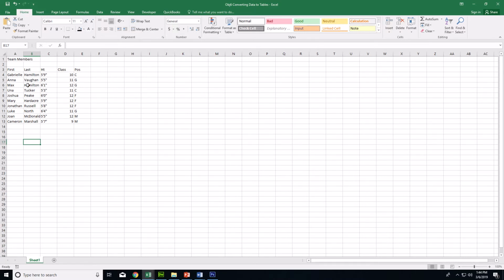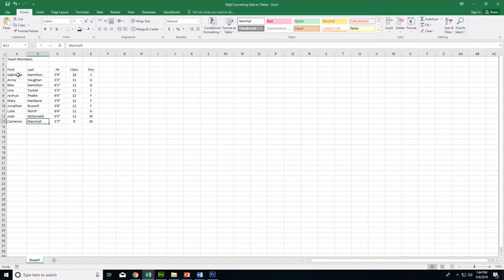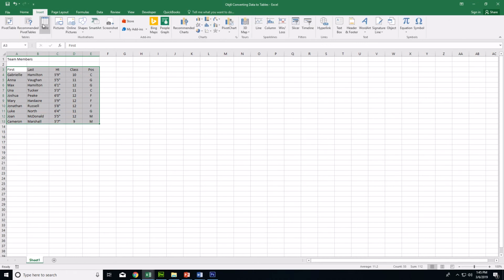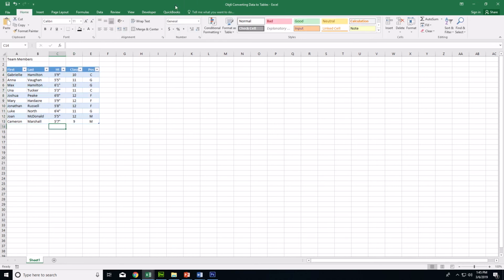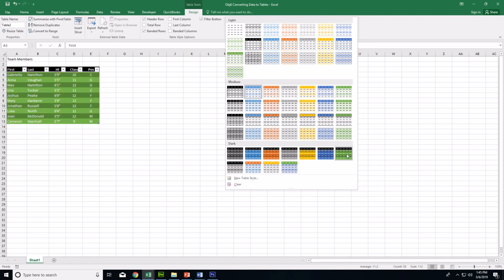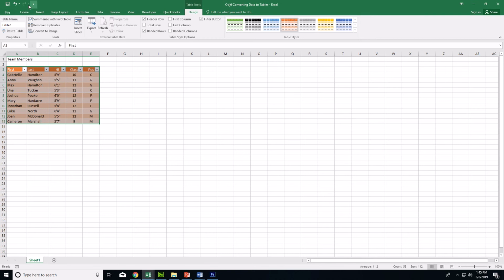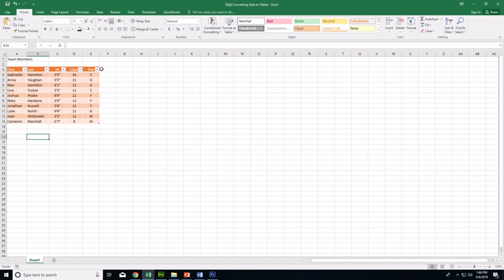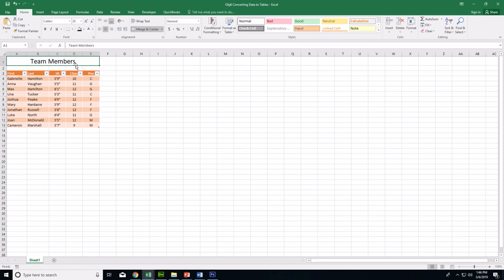Obj6Vid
Objective 6: Convert data in Excel to a table and manage information.